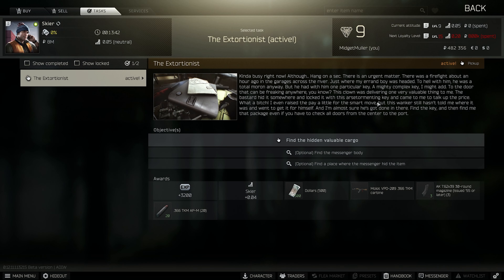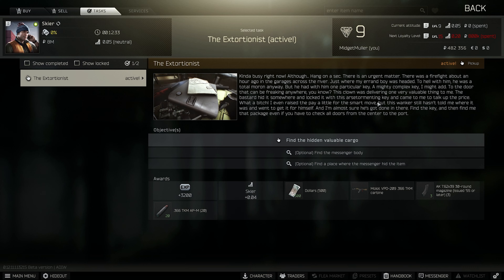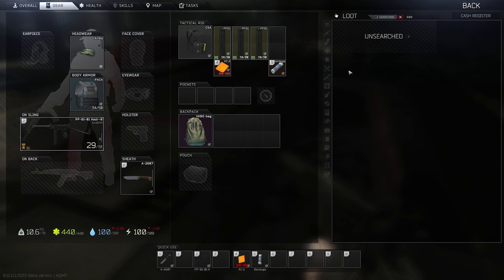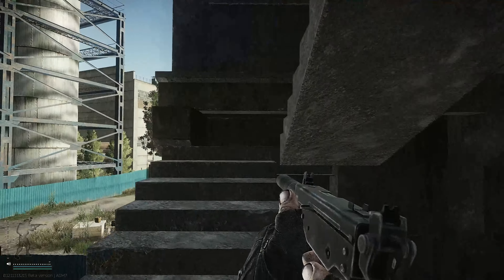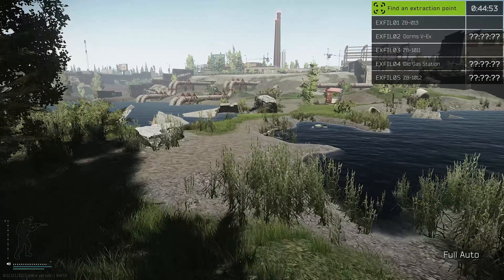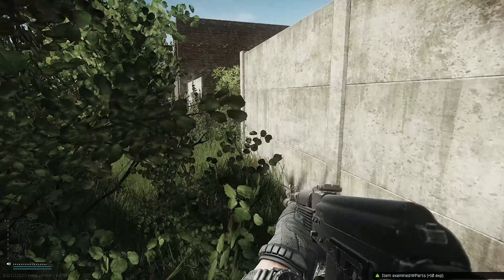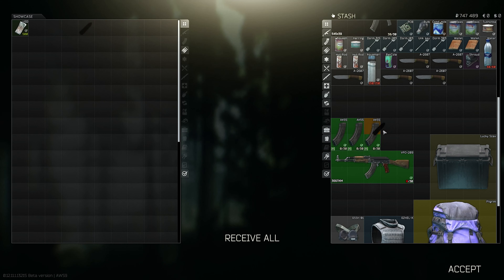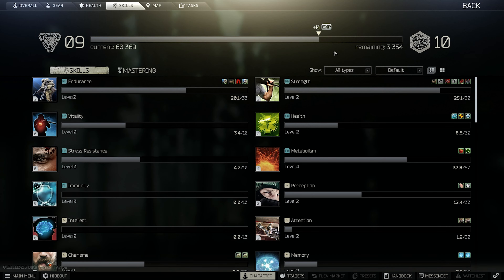THE EXTORTIONIST! - Escape from Tarkov SOLO Standard Account Playthrough - [Ep. 7]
In this video I continue my series in Escape from Tarkov with a Standard Account. I'll be playing through up until the Kappa container quest (because there's no way In Hell I'm reaching 71). Tarkov Is one of my favorite games and a game that I have 1600+ hours In. I bought the Edge of Darkness Edition of the game way back In 2016 and decided I wanted to try something new and playthrough the start of the game with an Alpha container so I bought a Standard Edition account.

00:00 Intro & Task Information
01:32 Scav Raid
07:31 PMC Raid
15:26 Raid Overview & Loot
18:19 Outro, Thanks for watching! :)